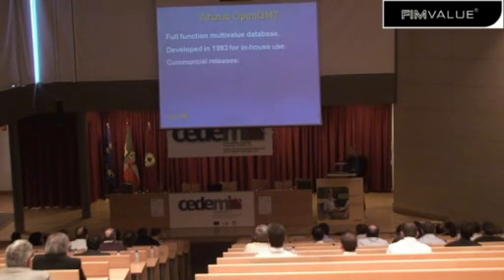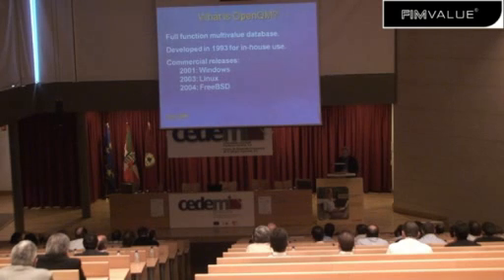FIM value 2008 Conferencia OpenQM Parte 1 de 3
FIM value 2008 OpenQM